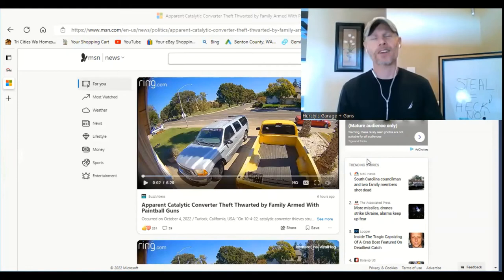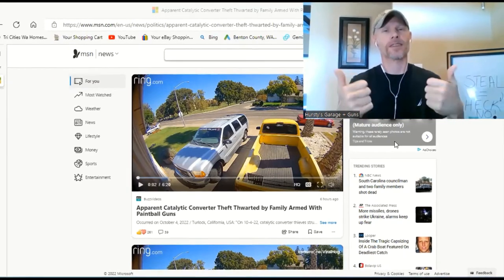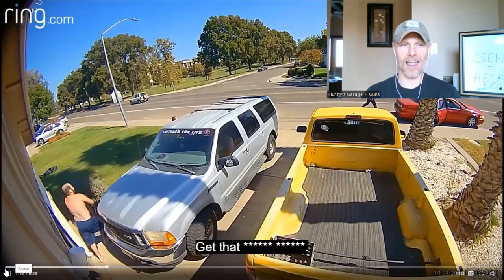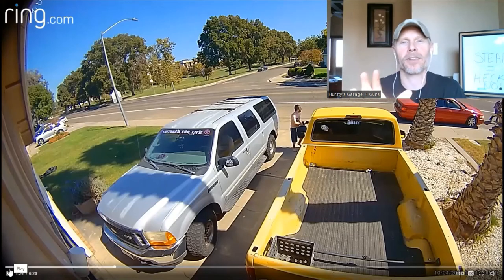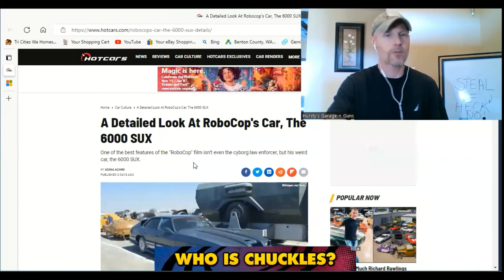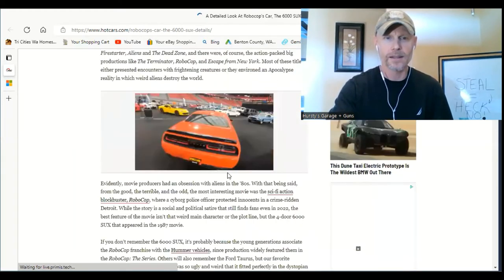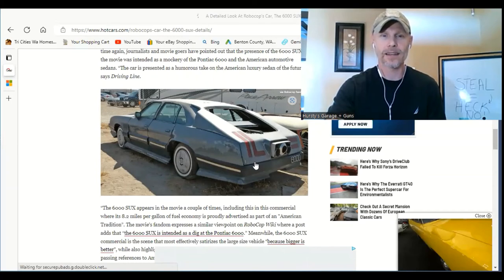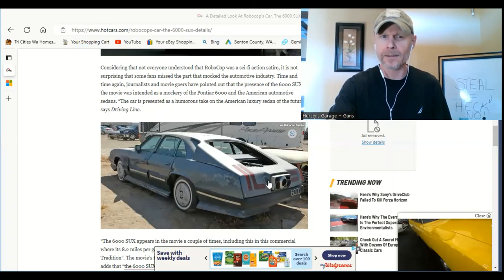Catalytic Converter THEFT THWARTED by family armed with PAINTBALL gun!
Credit to Original Articles...

Link to my videos that contain info on what catalytic converter is and does, and how they are stealing them and why...

                              RUMBLE: HurstysGarage